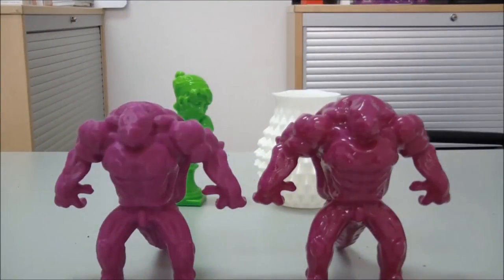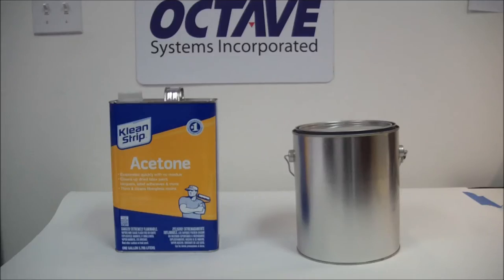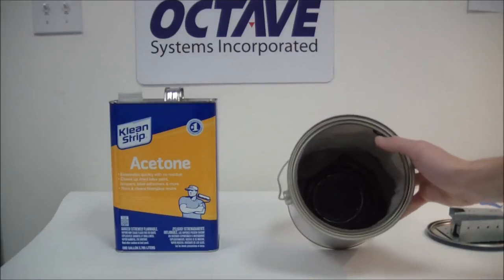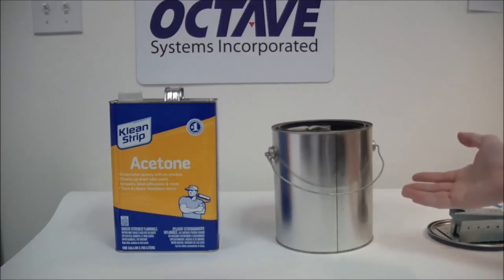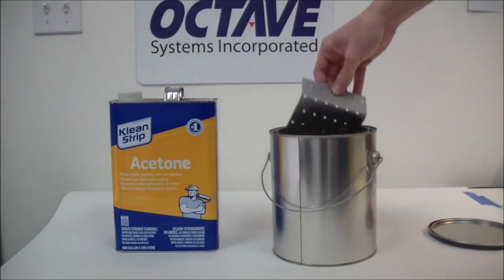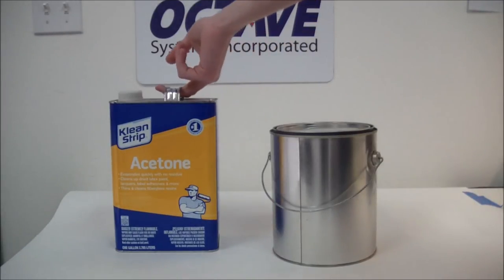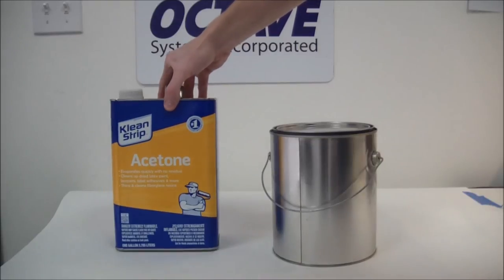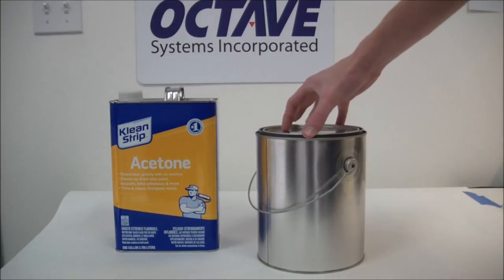ABS acetone vapor bath for 3D printed models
The acetone vapor bath is a technique used to give ABS printed models a smooth, glossy finish. This video shows one way of doing this.